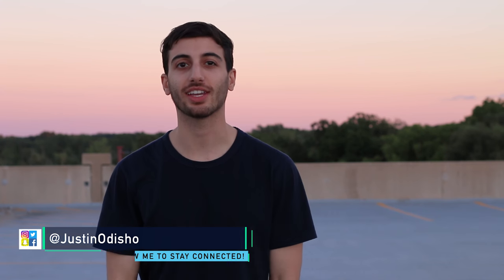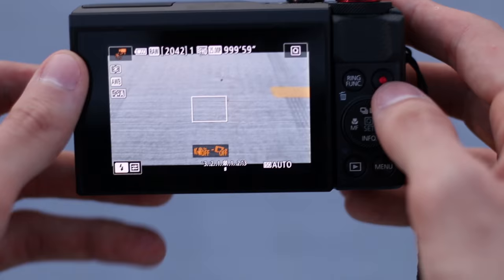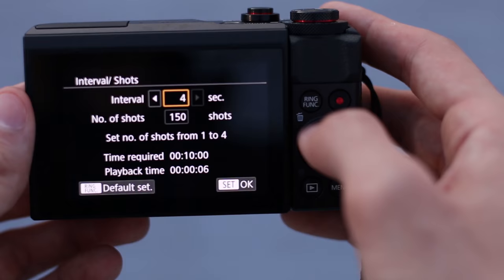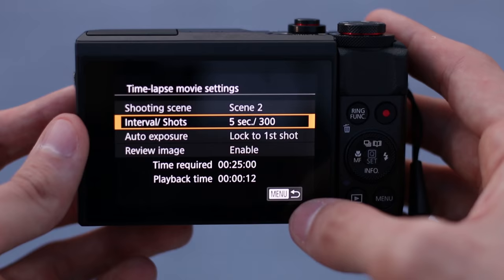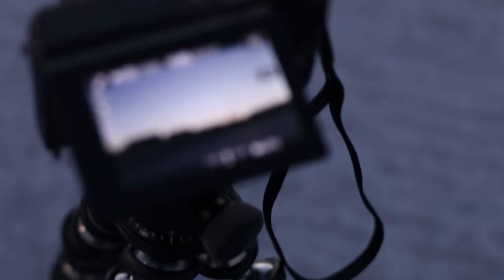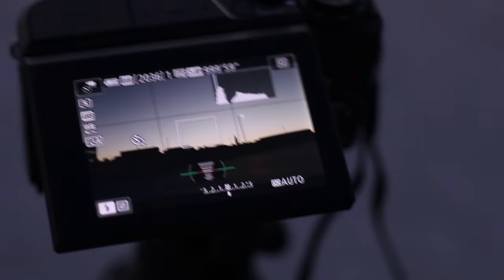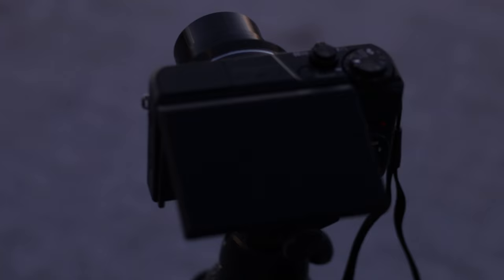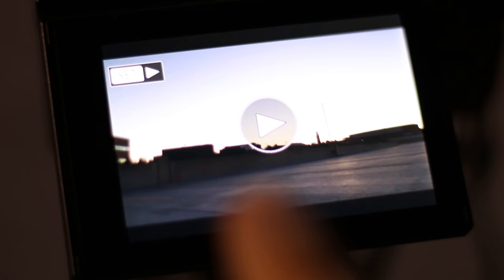How to shoot a Time-lapse video with the Canon G7x Mark ii